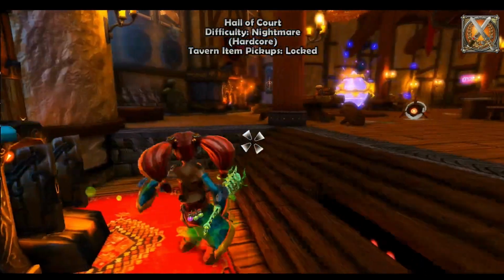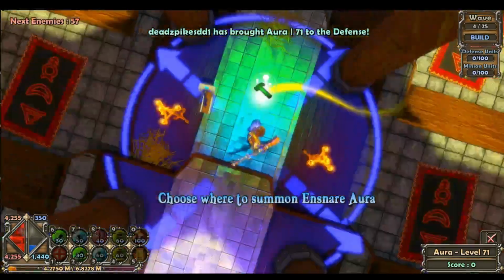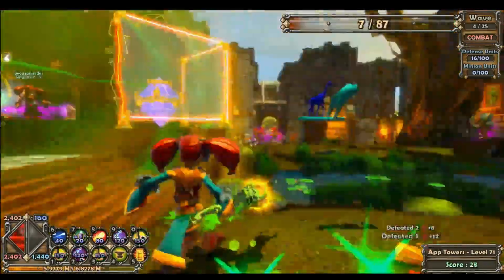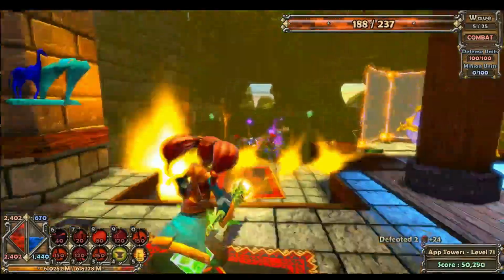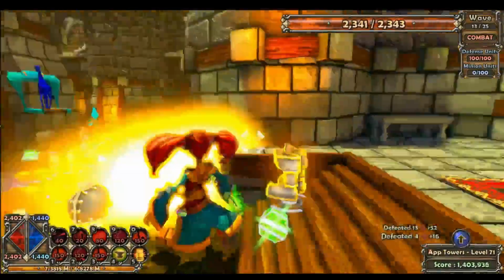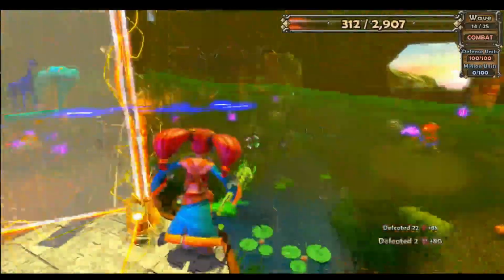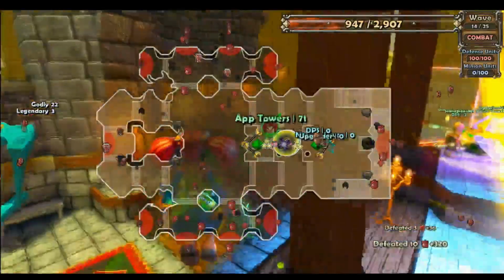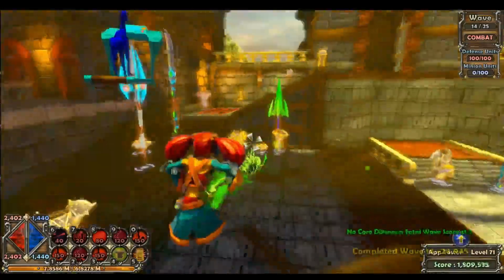Episode 11 Insane Hall of court survival Dungeon Defenders 1 Full Walkthrough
In this video I will be farming insane hall of court survival for an early game genie that will help us alot!

Most of this description is from Chikus dd1 guide check it out

• + - or e will cycle through towers/auras/traps/minions when trying to select them when upgrading/selling/repairing...
•Mouse wheel - Zooms in and out
•Middle mouse button - Opens hero wheel
•Escape - Menu
•F1 - Chat/Chat Log
•F2-F8 - Ingame Emulator(details next page)
•F11 - Toggles windowed/fullscreen
•1-0 - number hotkeys
---Changing number hotkeys - Hover over the option you want in the hero wheel and Hold the number you want to change it to
•1-8 to select heroes in hero selection
•9 and 0 to change pages in hero selection
•Plus and minus buttons - While placing auras and traps, changes trap and aura sizes
•Plus and minus buttons - Swaps between towers when upgrading and selling
•Tab - Chat
•"killme" in chat - kills player
•Hold Alt in Main Menu Hero Selection - Swaps around characters
•Q - Lets you look around
•R - Same as rightclick on mouse
•T - Opens Hero Wheel... Also while in a trade, adds and removes items from trade
•Ctrl+T - Adds/Removes a Page of items to trade
•U - Opens trade
•i - Character Information/Level up screen
•O - Toggle mob cards
•P - Toggle towers on minimap
•G - Readies up for the wave
•Ctrl+G - Force Start the wave as the host
•H - Hud
•L - Toggles locking a single item you're hovering over in item box
•Shift - Open Map
•X - Swap weapons(Series EV/Jester only)
•C - Pings
•V - Skips Boss Timer
•B - Toggles item colour beams
•M - Drop mana
•Ctrl+M - Locally drop mana
•Ctrl+P - Toggle green arrows
•Ctrl+C - Toggle Censer Items
•Ctrl+B - toggle EV beams snap to DU
•Hold Ctrl - Moves Camera with mouse
•Ctrl+Drag - Moves full page of items into a folder in your item box
•Ctrl+O - Toggle item quality borders
•Ctrl+Z - Toggle Step Toward Melee Target

Emulator hotkeys:
•F2 - Swaps to player 1
•F3 - Spawns in and/or swaps to player 2
•F4 - Spawns in and/or swaps to player 3
•F4 - Spawns in and/or swaps to player 4
•F6 - Spam in Splits(the first few heroes listed)
•F7 - Rids of all Splits
•F8 - Hides Splits, shows only player 1